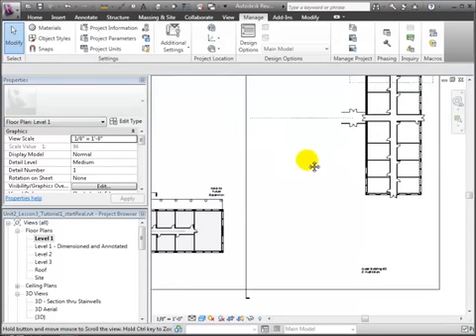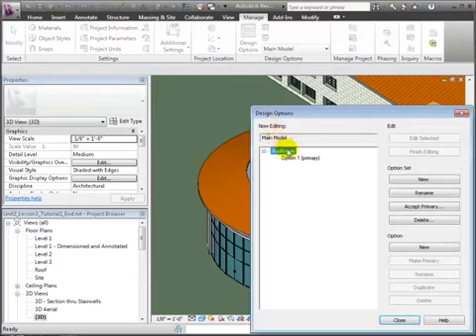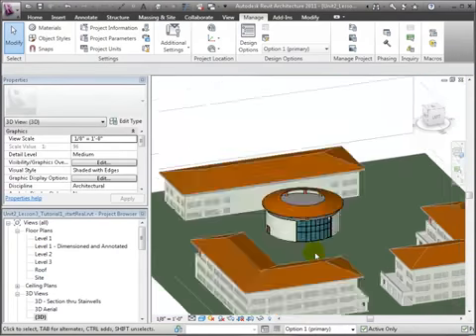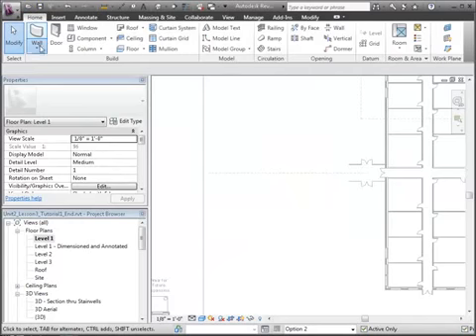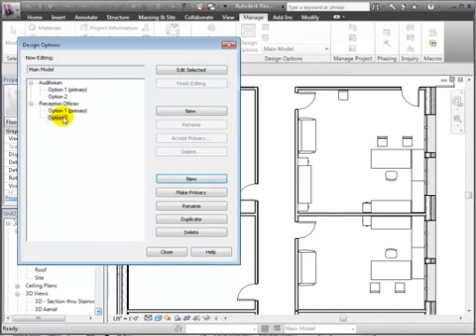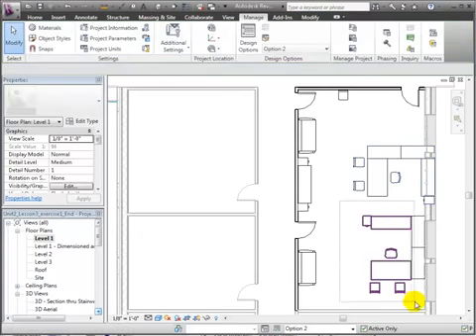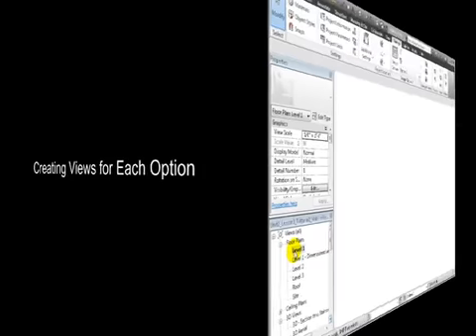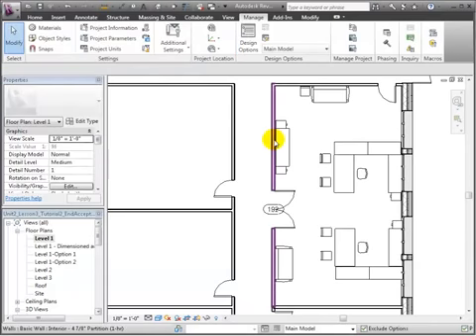Revit Architecture Tutorials for Beginners 10 | Defining Option Sets and Option Whithin Each Set